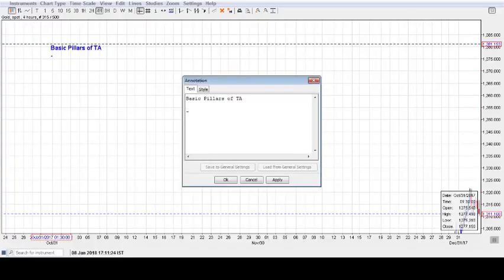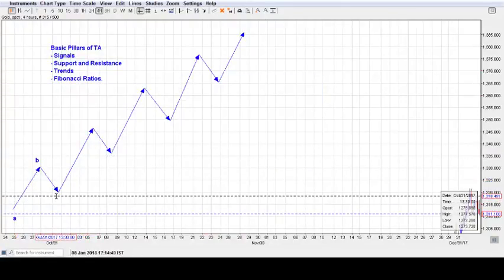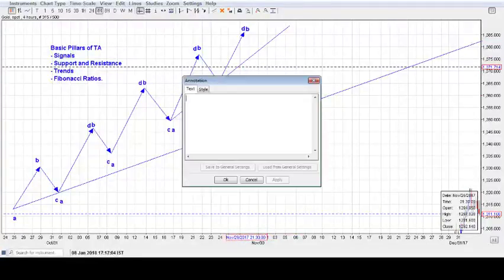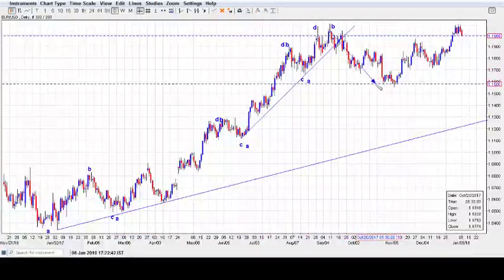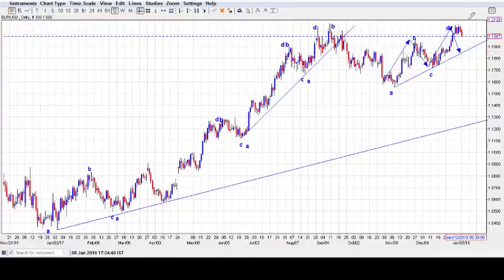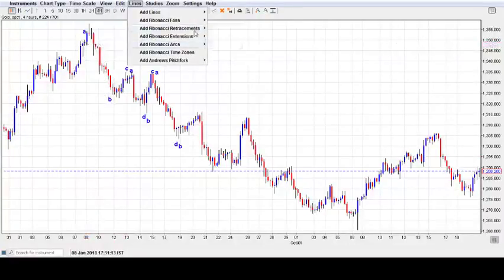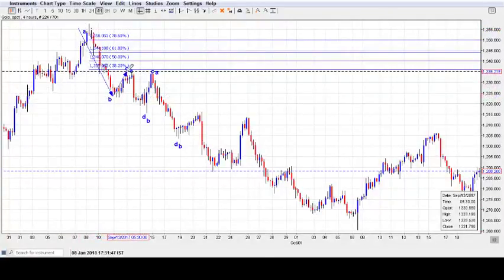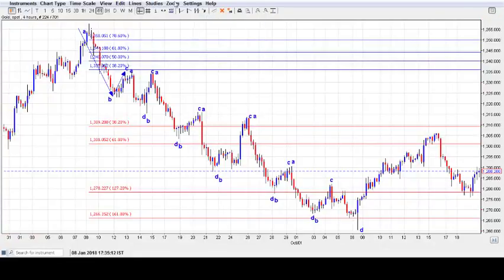Educational Session - Putting It Together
Live Stream in Hindi at 0830 AM IST/1000 PM EST (Nifty)
UK Live Session at 0230 AM EST and
New York Live Session at 0800 AM EST
Educational Session at 0900 AM EST